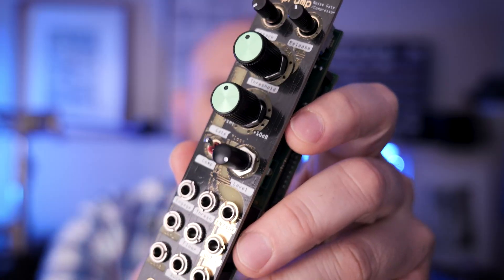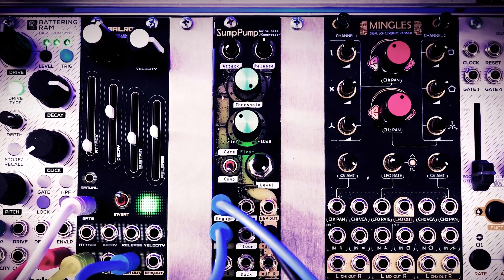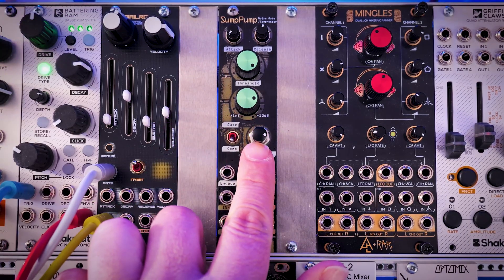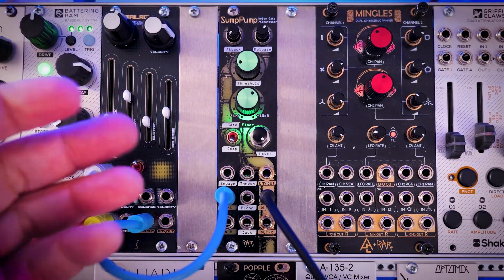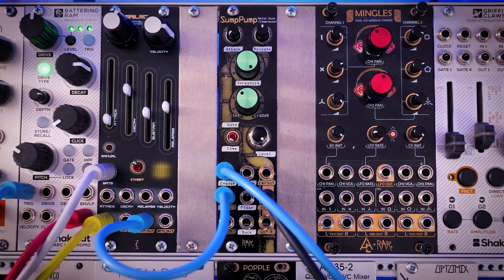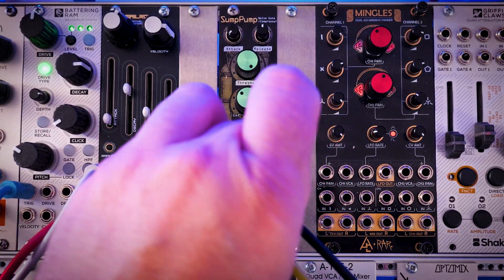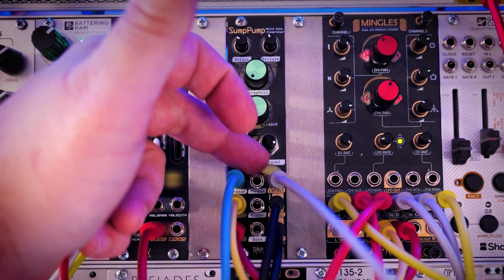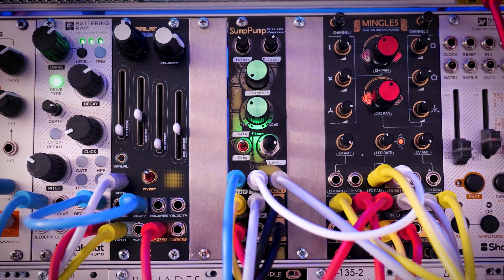Creative Compression + Noise Gate | SUMP PUMP by Robots Are Red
Today we are looking at the SUMP PUMP from Robots are Red. A Noise Gate and Compressor Module on the surface, but a Creative Dynamic FX Module under the hood.

The Specs and Stats:
Width: 6hp
- Attack and Release knob for envelope(s)
- Threshold for suppression/compression (0V - ~8V)
- Floor controls the amount of suppression/compression from -100dB to Unity and even up to +10dB for expanding the louds louder or make the quiets a bit louder.
- Level controls your overall output level
- Gate/Comp switch: When in "Gate" mode, whenever the input falls BELOW the threshold level, the envelope will engage towards the floor setting. When in "Comp" mode, the envelope will trigger when the input rises ABOVE the threshold setting.
-Stereo inputs and outputs. The envelope follower is assigned to the Left input, so the L input can also be used as a sidechain input for a mono signal (into In-R).
- Engage input. This is a gate input for manually engaging the envelope.
- Threshold CV input. This offsets from your knob position.
- Floor CV input. This also offsets from your knob position.
- Duck CV Input. This is an envelope follower input that applies and inverted envelope to the level of the signal. Send a simple pulse or trigger, an actual kick, an envelope, or anything else into this to duck your signal.
-Envelope Output. The envelope Output does not follow the "floor" settings and always outputs a full voltage envelope.